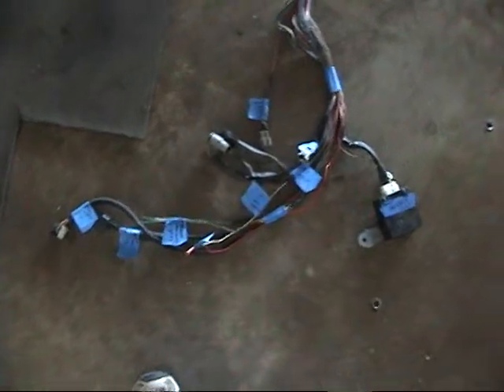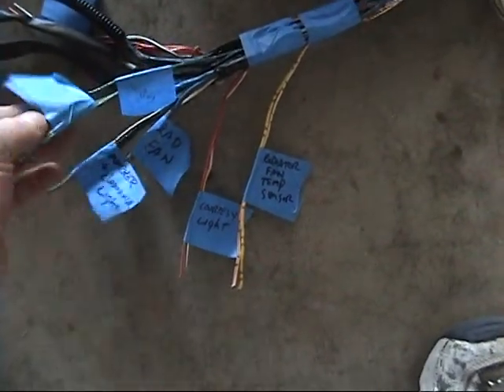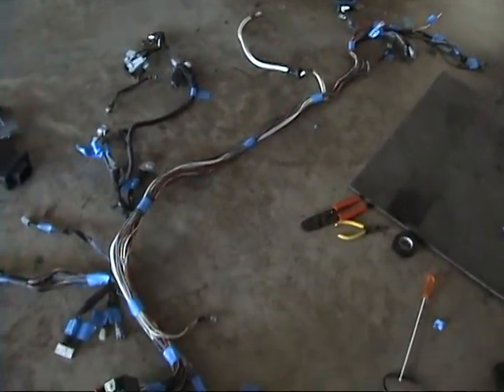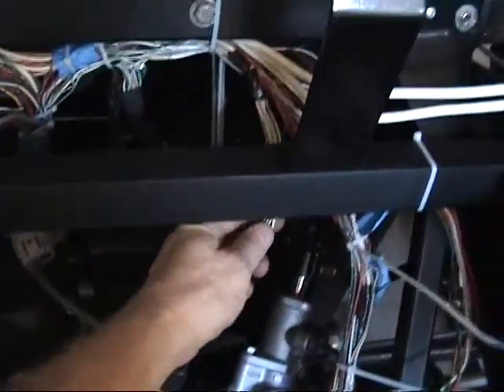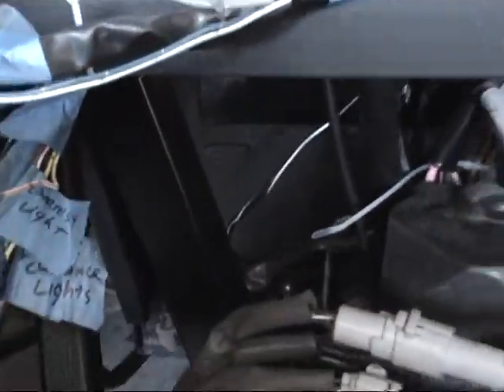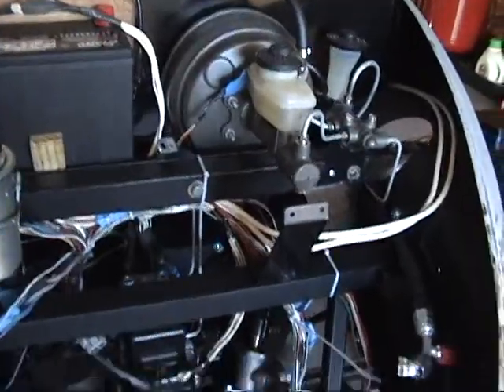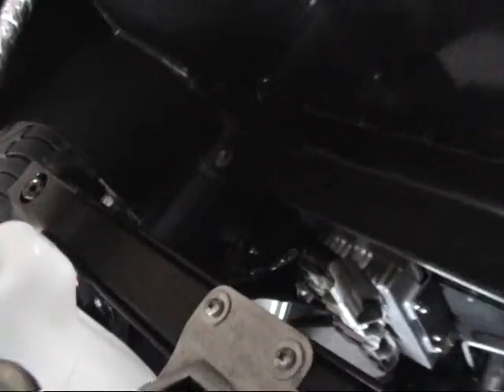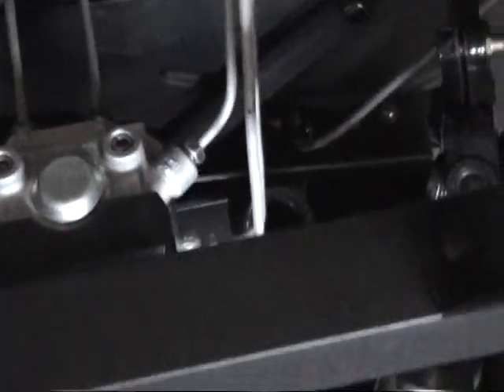VW bug front nose electrical wire harness #433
With the VW bug's front plumbing complete, I can now concentrate on the wiring. Luckily I have the complete Toyota MR2 service/wiring manual set to determine what everything is. I need to determine where all of the boxes need to be (ECUs, Relays etc.) and how to route the correct wires to their locations. The length of the harness will establish the location of each box. Did I mention "concentration".